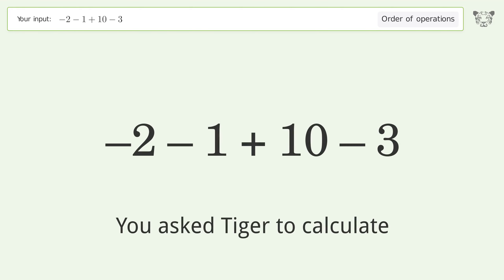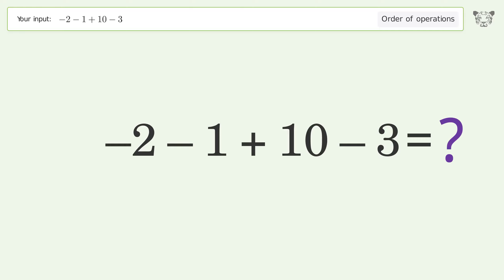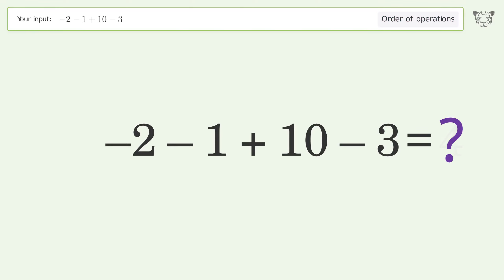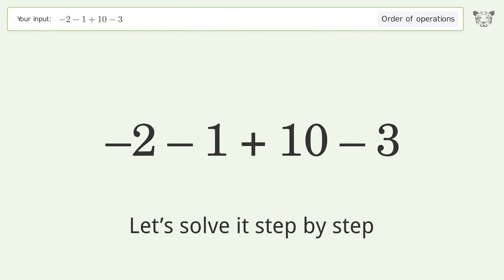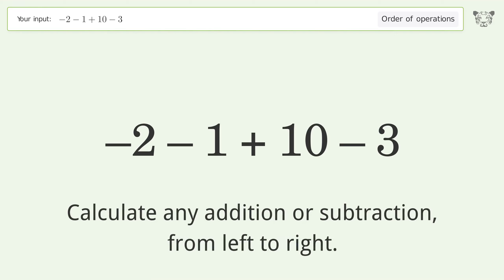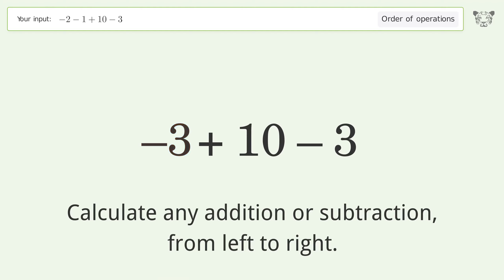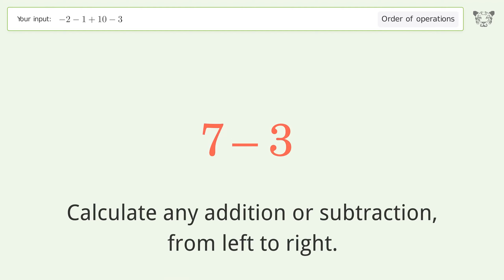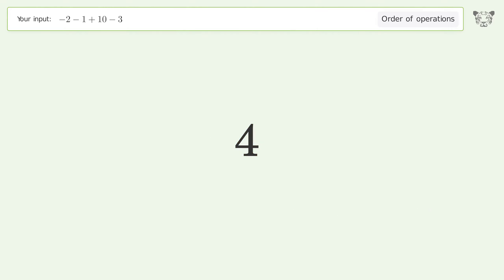Master Order of Operations: Solve -2-1+10-3 Step by Step!